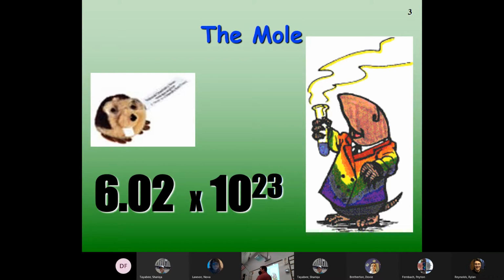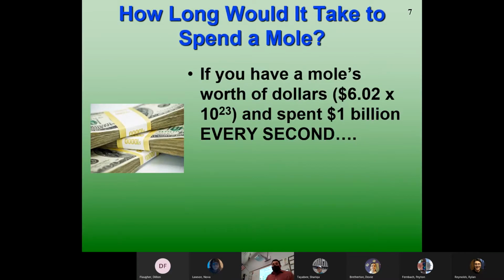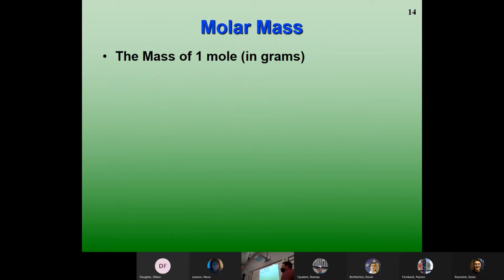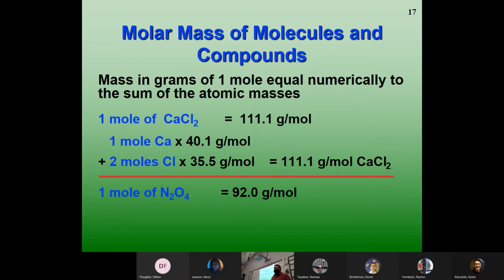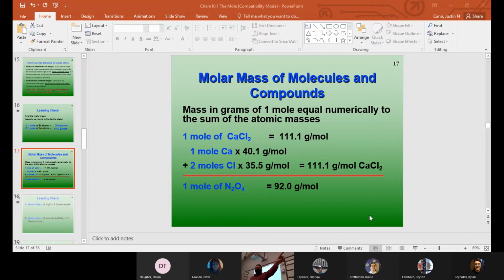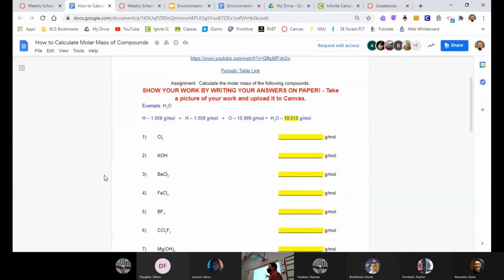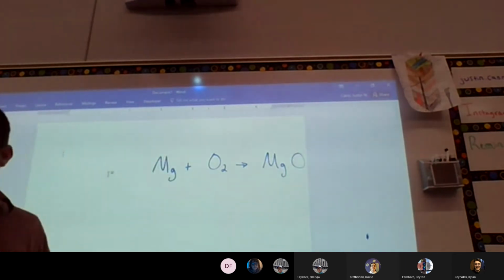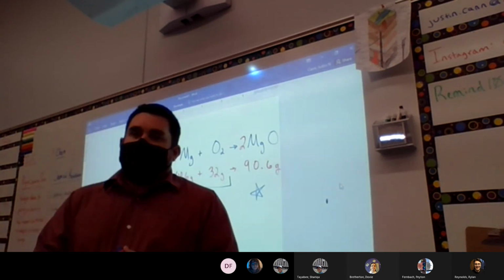The MOLE and Molar Mass 04262021